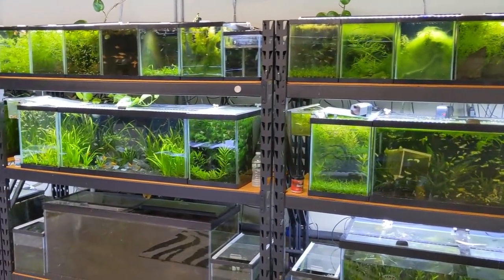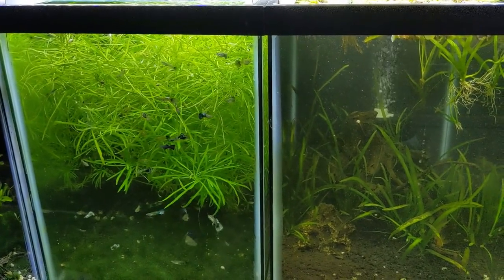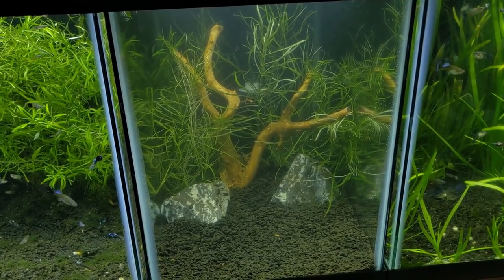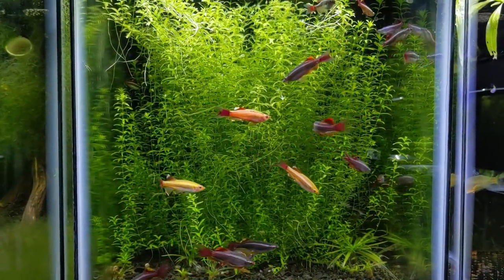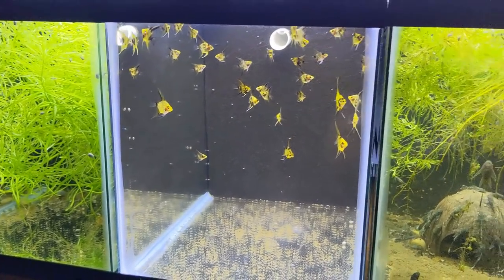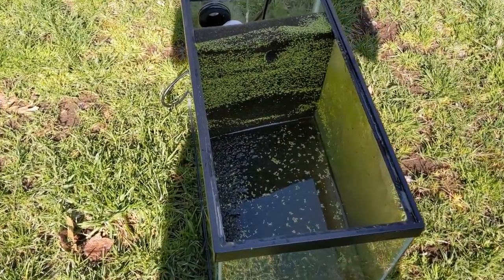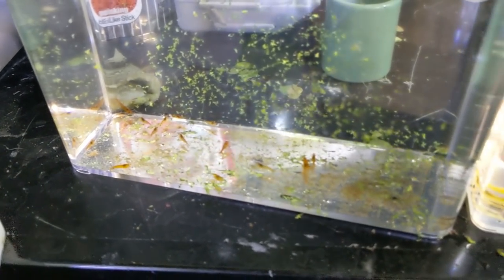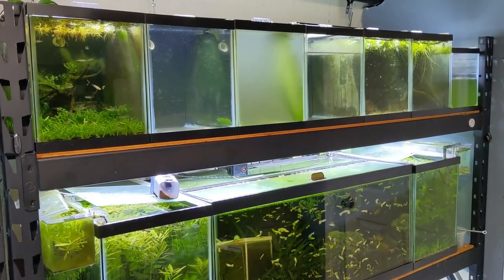New Tank Set Up! Starting Corydoras Breeding, Eliminating Duckweed: Day In The Fish Room #34